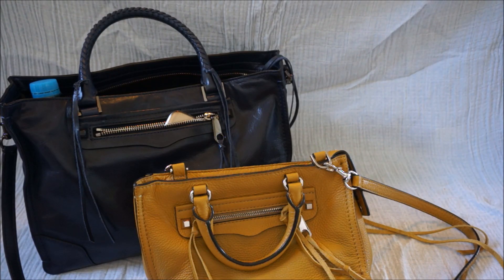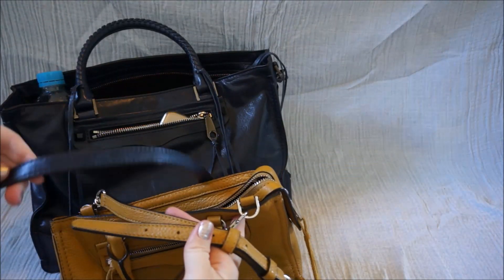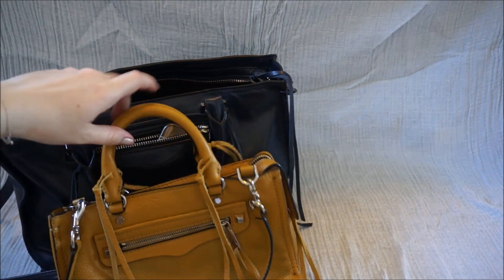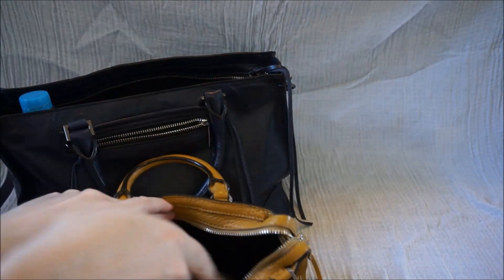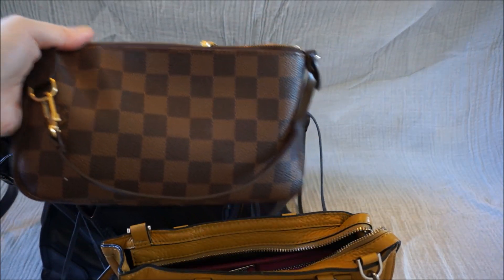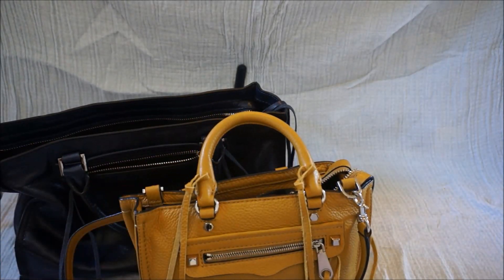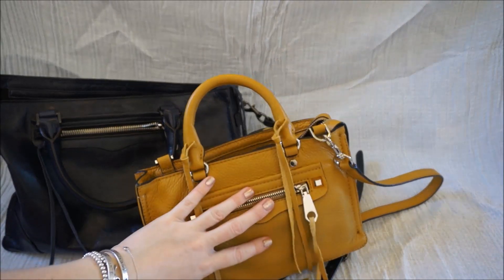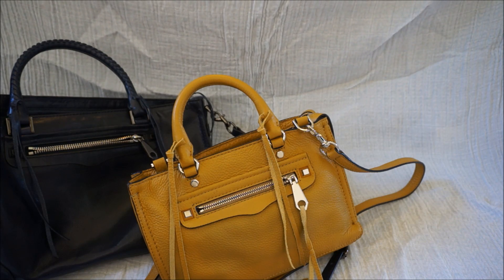Rebecca Minkoff Micro Regan and Full Size Regan Comparison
Comparison and differences of the Rebecca Minkoff Regan satchel tote in navy and the micro Regan bag in mustard.